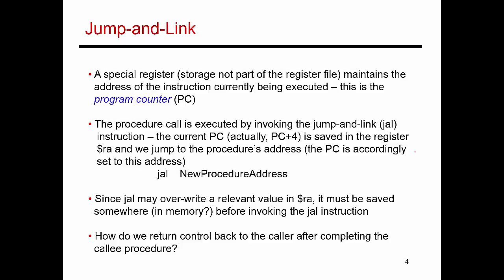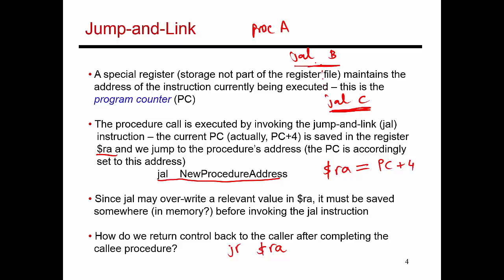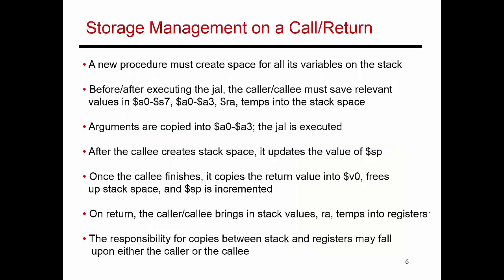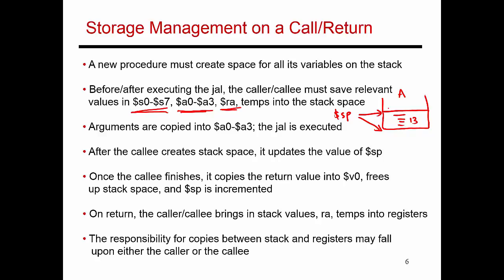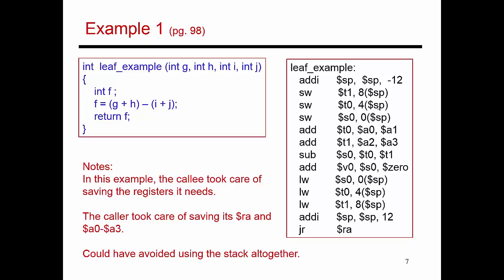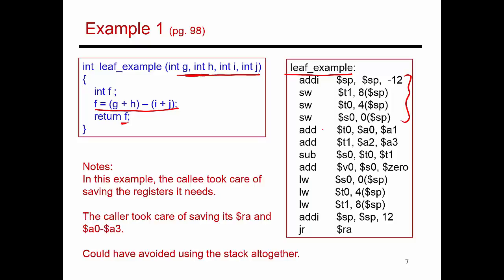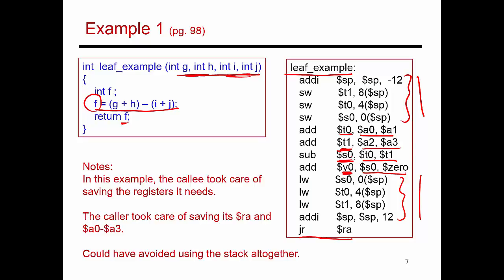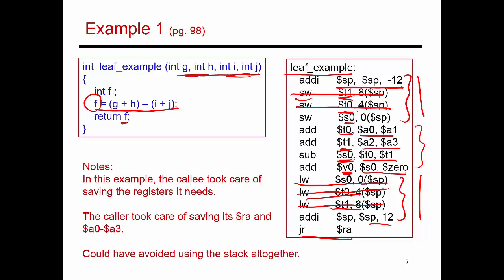Video 13: Procedure Call Details, CS/ECE 3810 Computer Organization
This is the University of Utah's undergraduate course on Computer Organization.  Instructor: Rajeev Balasubramonian.

This video discusses details of procedure calls with examples.